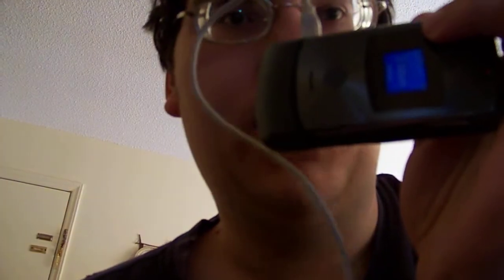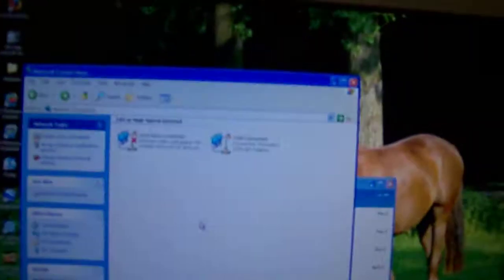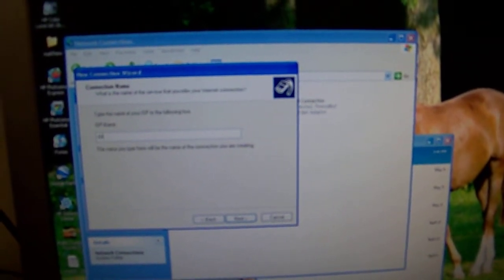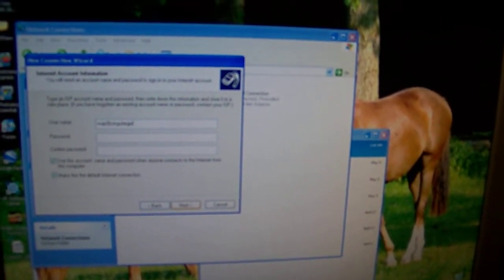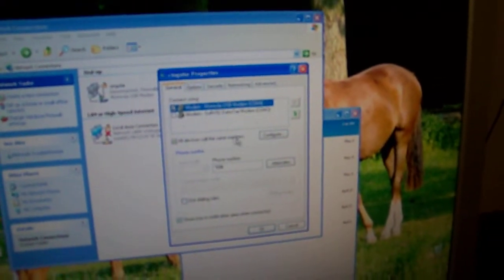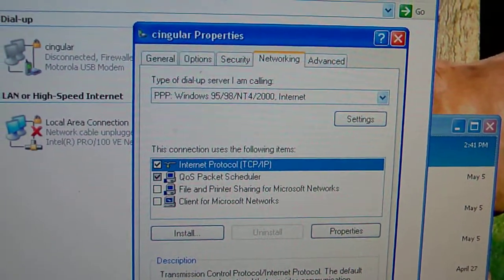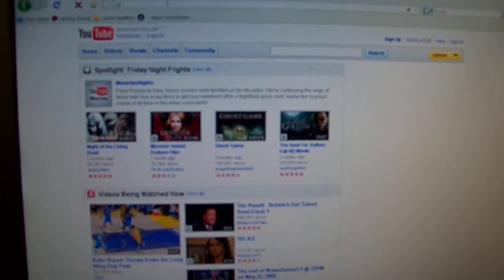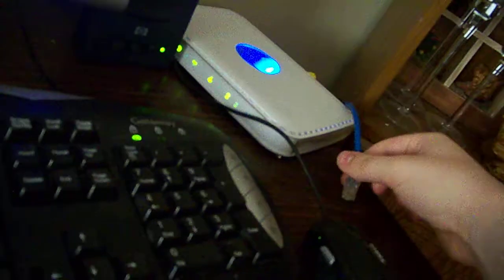Tethering AT&T Motorola Razr on Windows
Here is the Windows Guide for all you NON MAC FANS!!! lolol, Na u know i love ya! If you have questions, (Because windows was more tricky...) ill try to help, just IM me